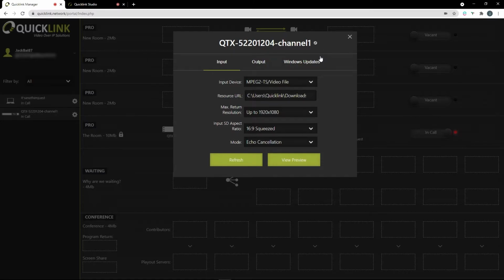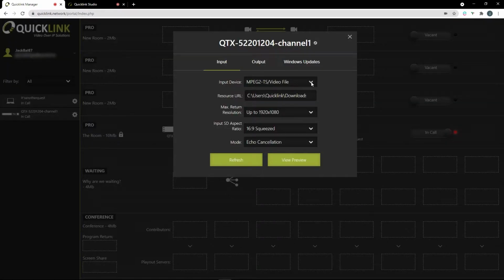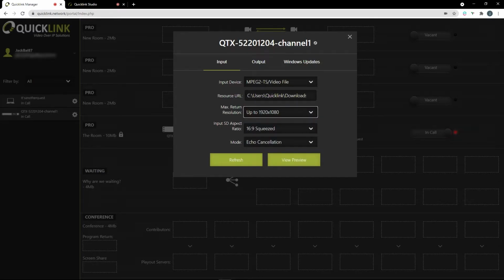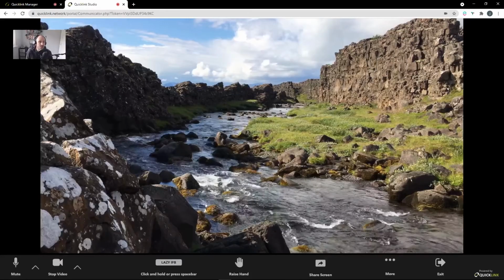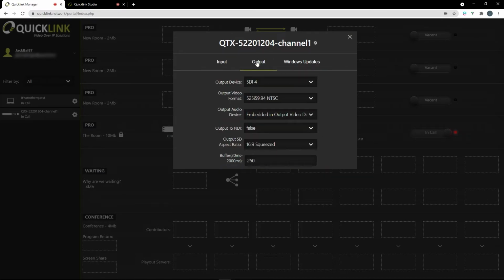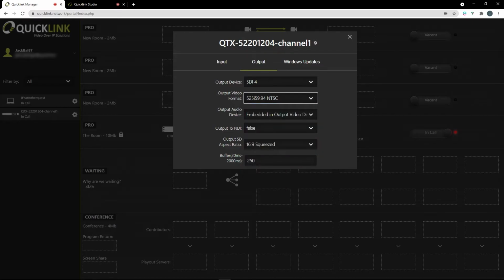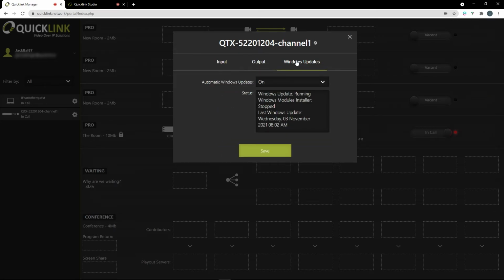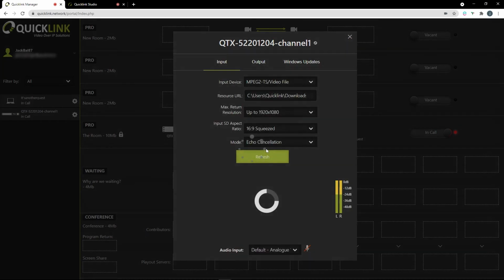QuickLink StudioManager: Managing the settings of a QuickLink server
In this video, Jack explains how to manage the settings of a QuickLink Server from the QuickLink StudioManagerr.

Chapters:
0:00 Introduction
0:32 Input settings
1:44 Output settings
2:23 Windows updates

For more instructions and videos on using the QuickLink StudioManager, visit the Knowledge Base